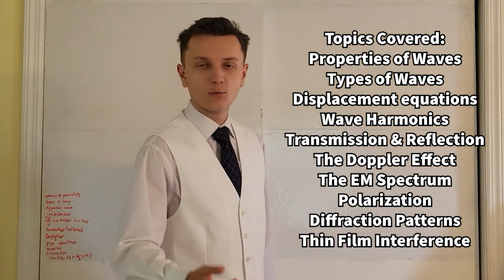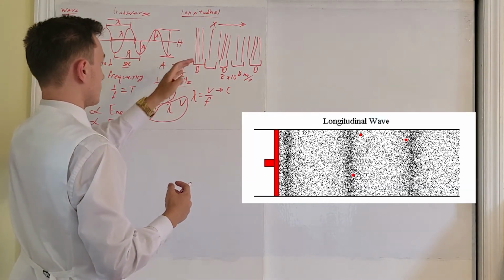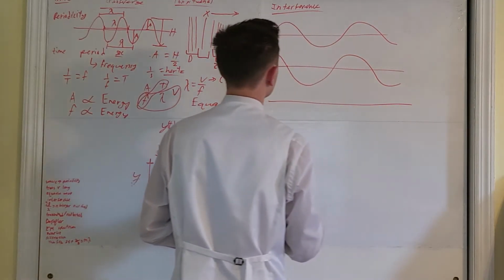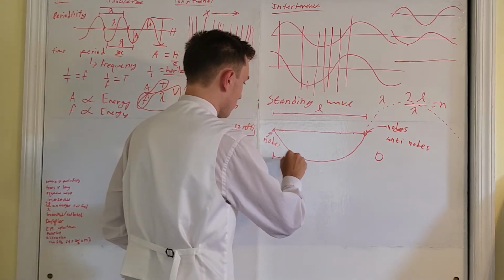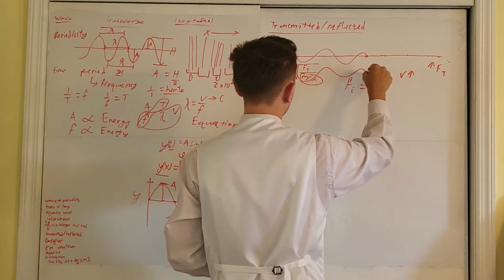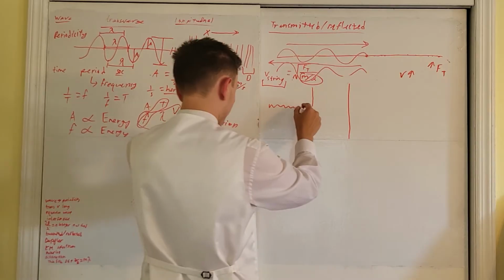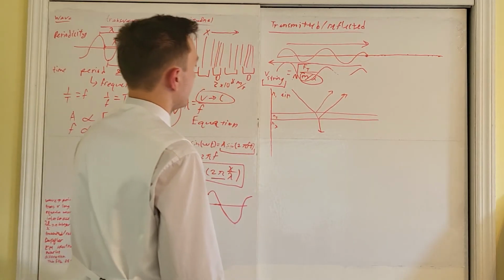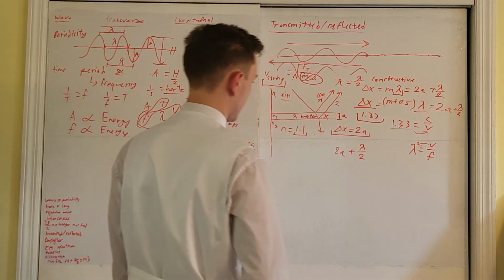AP Physics 2 Unit 6 Review - Waves - Harmonics - Frequency - Thin Film - Diffraction - Doppler - EM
* * This is the 10/10 AP Physics 2 Review Book I used to get all of my 5's

Before you watch this video all about Unit 6 of AP Physics 2 waves, make sure you actually pass an algebra class. I will be available in my discord server whenever you guys need extra help with AP Physics 1 or AP Physics 2 or any other AP exam for that matter. I took them all. If you need AP practice questions, study guides, private tutoring, or anything else, we can work something out. Never be afraid to message me or reach out to my fantastic community on Discord.

We are going to cover topics like waves, properties of waves, wavelength, frequency, amplitude, speed, period, displacement, harmonics, fundamental frequency, the doppler effect, the electromagnetic spectrum, and all the Equations you need. So I am going to need you guys to master things like types of waves, polarization, diffraction patterions, speed of light, single slit, double slit, thin film interference, and a whole bunch of other intro to physics topics. There is a very good reason that they make you take algebra before physics. This video is packed with examples, clear explanations, and tips to help you succeed in your AP Physics 2 exam.